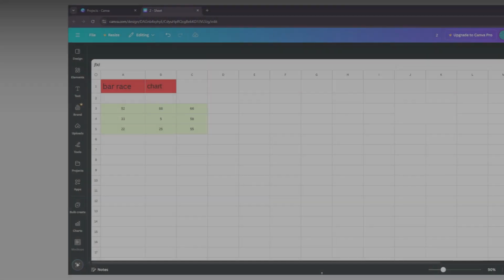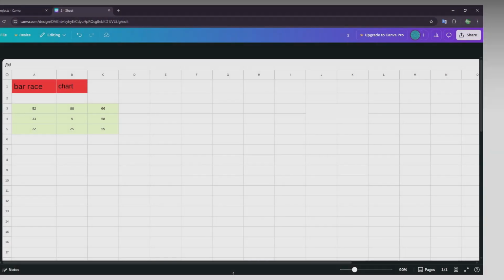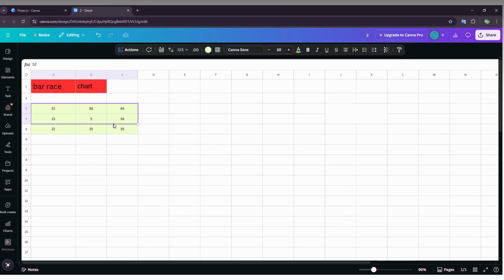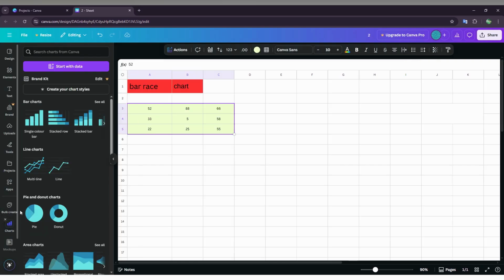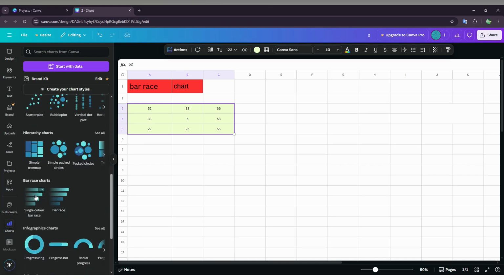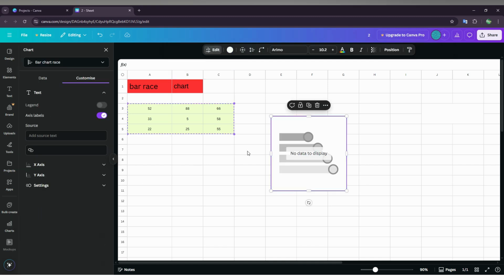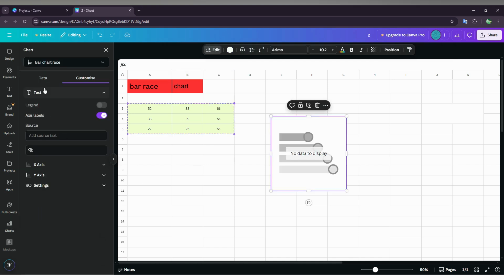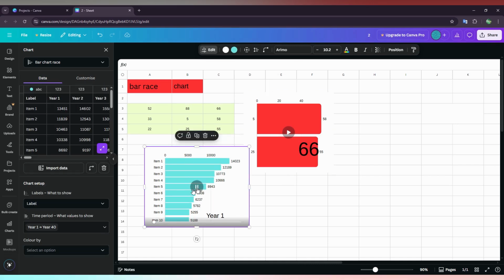Insert bar race chart on canva sheets | How to insert bar race chart in canva sheets